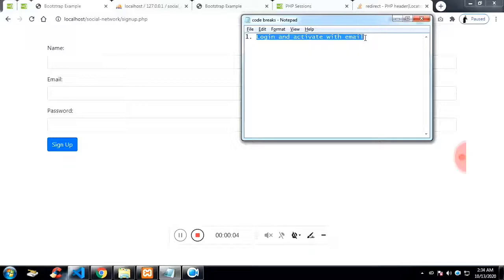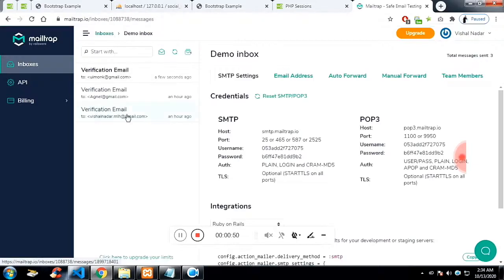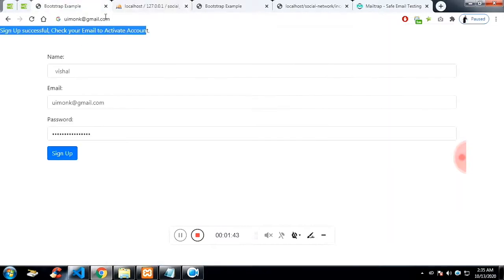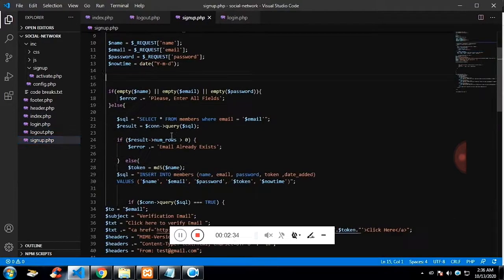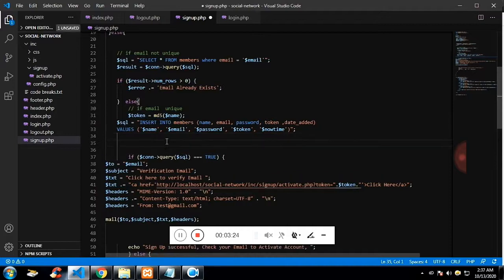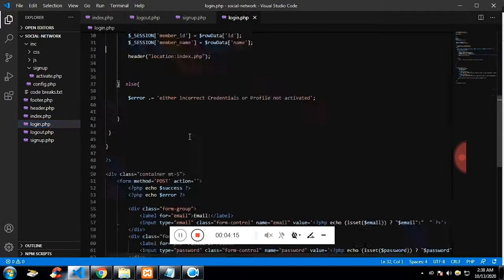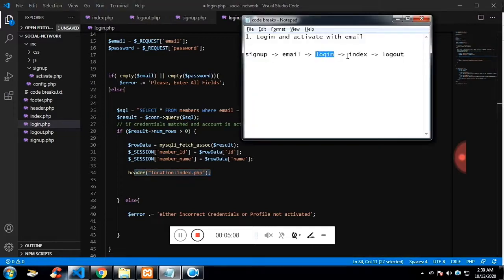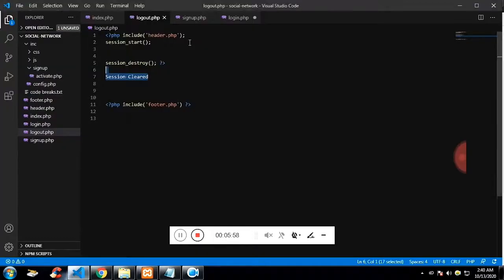Sign up system with email account activation - Php/mysql source code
Login and activate with email

Create signup system after sign up send the verification email with the email
activate, login to the account with created credentials and create & Destroy session